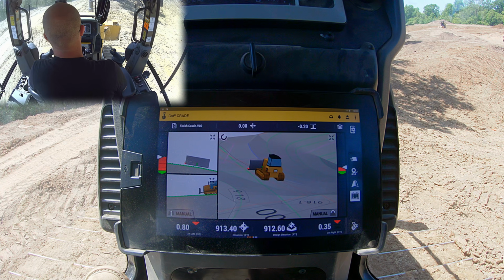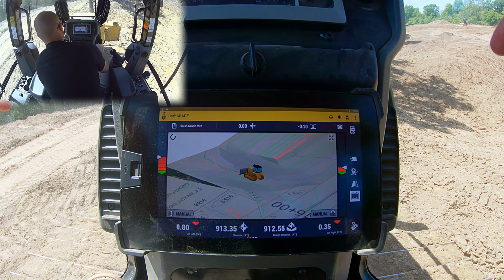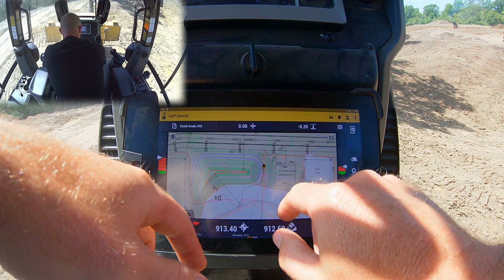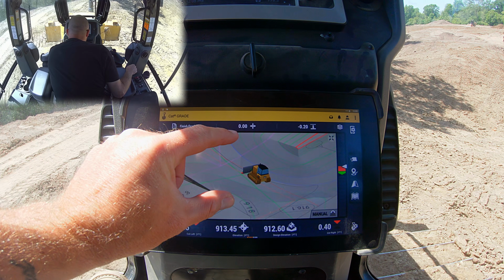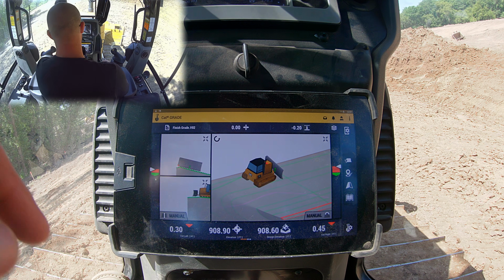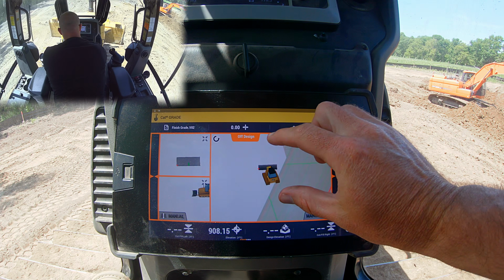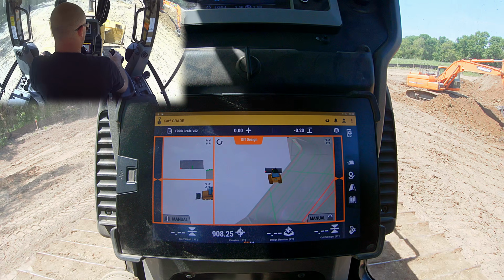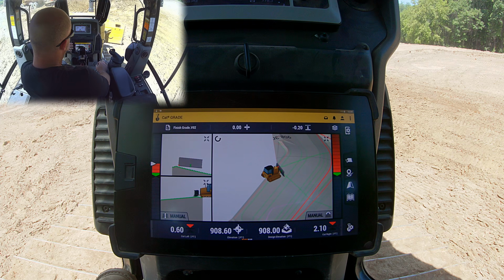WHY GPS DOESN'T MAKE YOU A GREAT OPERATOR // GPS Dozer Control // Heavy Equipment Operator Advice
In today's Down & Dirty, we're talking about why GPS doesn't make you a great operator.